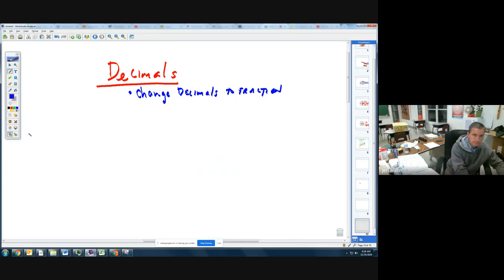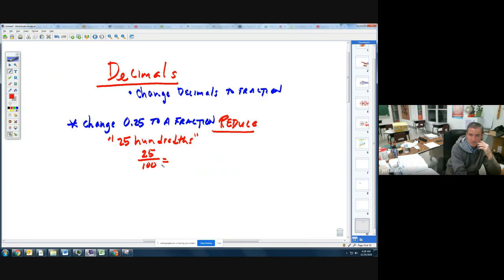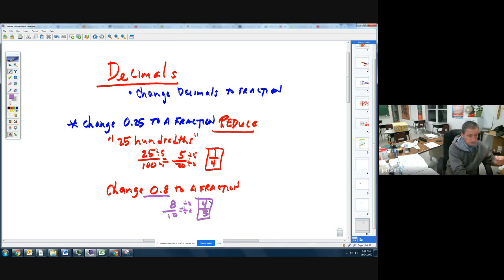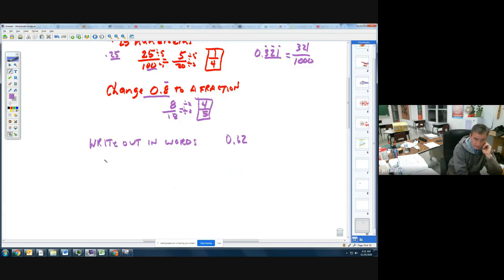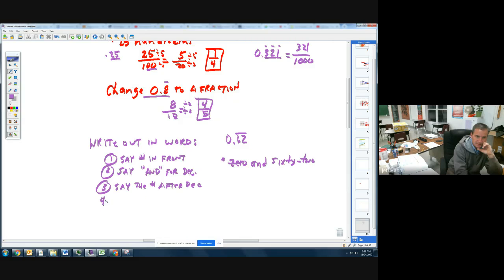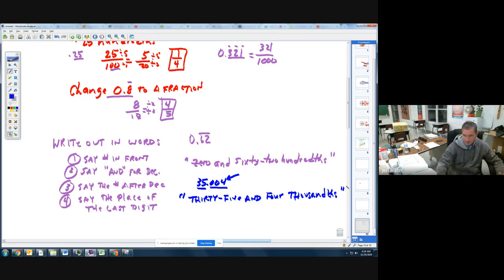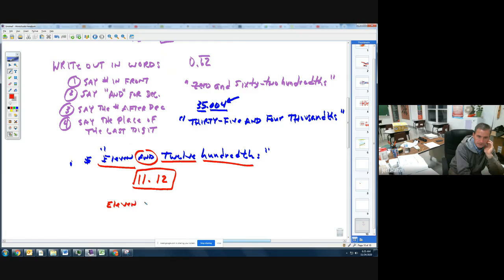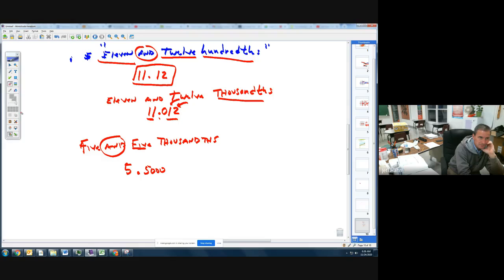6th Lesson 35 writing and reading decimals